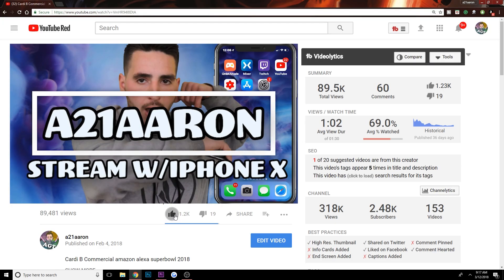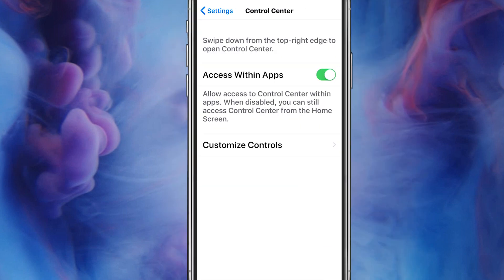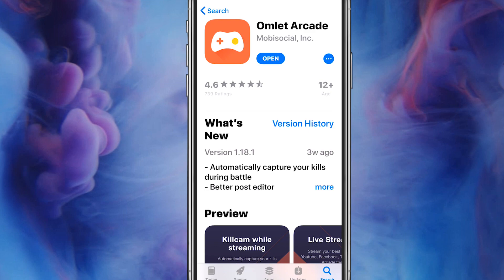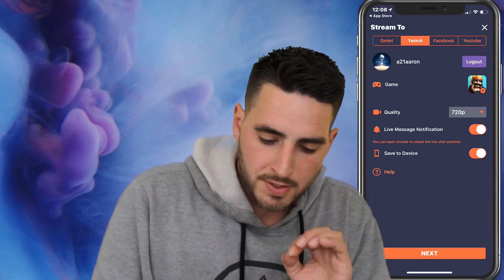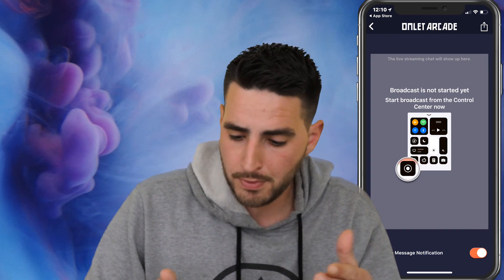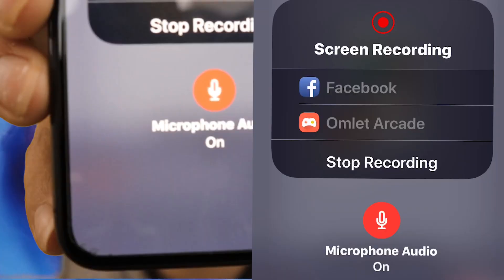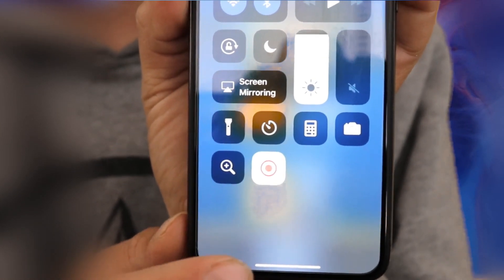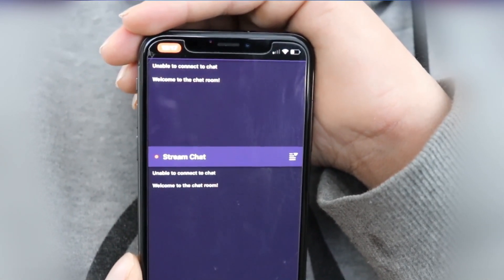How to Stream Fortnite on iPhone X 2018 to twitch or YouTube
How to stream fortnite mobile to youtube from iPhone X 2018
Also how to livestream fortnite to twitch on iPhone
Today I am going to be showing you how to stream any mobile game like mobile fortnight from your iPhone android tablet or iPad directly to twitch mixer or YouTube so if you want to learn how to stream mobile fortnight from your phone to YouTube or Twitch then this is going to be the video for you and 2018 thank you for stopping by I am your host a21aaron
—AKING OF THIS VIDEO—
Microphone $129 (Blue Yeti mic)

Mic pop filter $8.99 (filter Studio)

Mic Stand Suspension Boom $13 (Tree new Bee)

Recording device ( Elgato HD 60)

Editing (Adobe Premiere Pro)
or Monthly $20.00 - Adobe.com

Lighting $55 (Limo Studio)